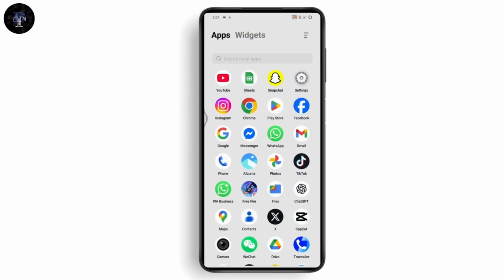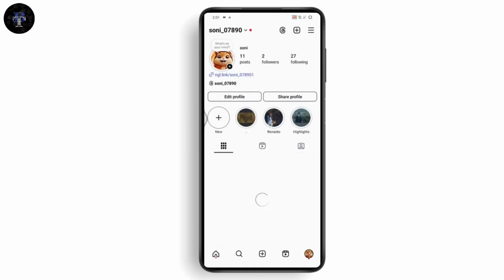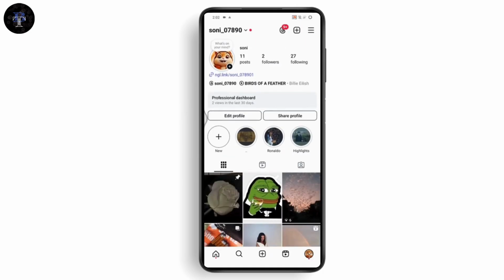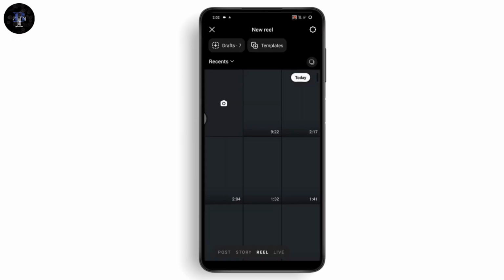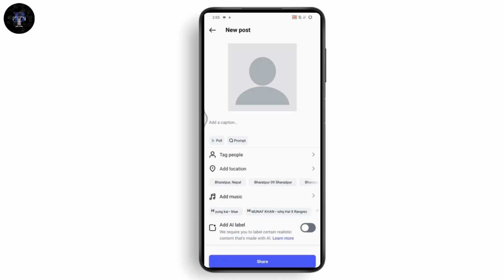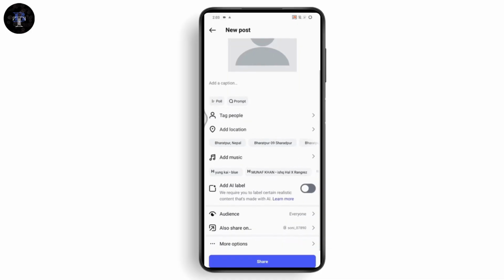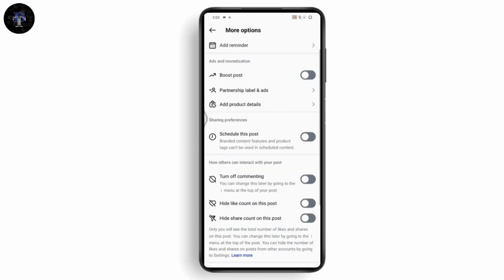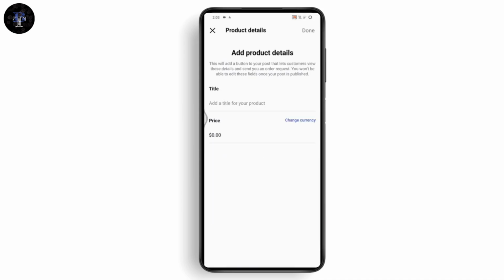How To Sell Products On Instagram | Sell Digital Or Physical Product On Instagram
How To Sell Products On Instagram
how to sell on instagram shop
sell products on instagram
how to sell physical products on instagram
how to sell items on instagram
tips for selling on instagram

If you want to sell products on Instagram, start by ensuring you have an active internet connection. Open the Instagram app and tap on your profile at the bottom right. Make sure your account is set as a business account with access to the professional dashboard. Then, tap the plus icon in the center bottom and choose the product you want to post. Tap “Next” and you’ll see an option to “Add Product Details.” In some regions this option might not be available yet, but if it is, continue by adding your product information. Otherwise, go ahead with writing your caption, adding hashtags, and selecting “Post.” On the next screens, you can tag people, add a location, music, and define your audience. Under “More Options,” you may also find the “Add Product Details” section where you can enter the product title, price, and currency. Once you've filled in all necessary details, tap “Done” and then post your product. When someone taps on the post, they’ll be able to view and buy the product.

0:00 – Introduction and Opening Instagram
0:15 – Checking for Business Account and Professional Dashboard
0:30 – Creating a New Product Post
0:45 – Caption, Hashtags, and Post Options
1:00 – Tagging, Location, Music, Audience, and Product Details
1:15 – Finalizing and Posting the Product